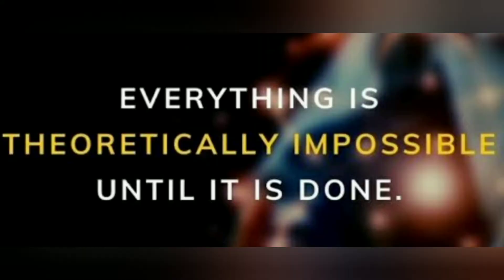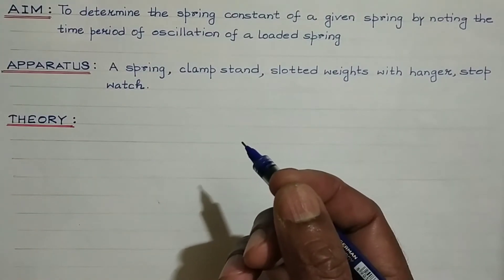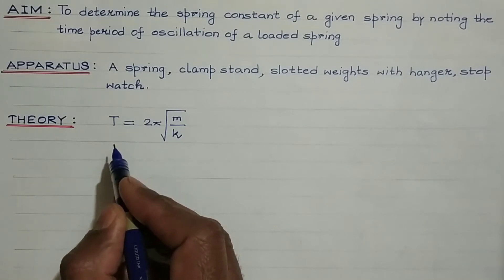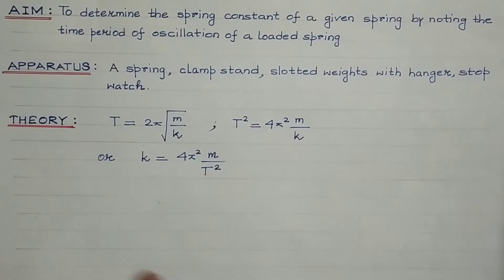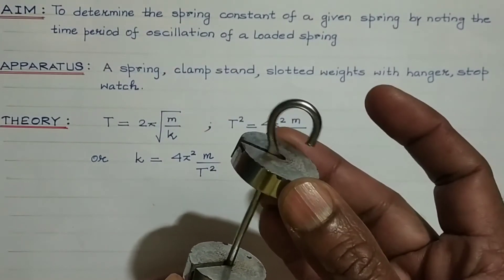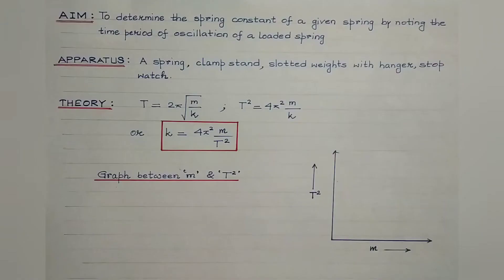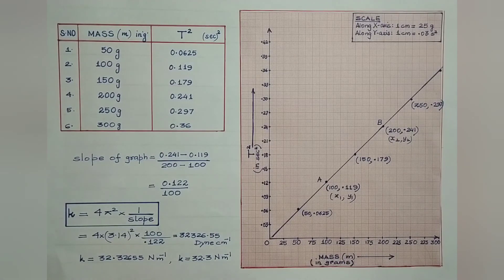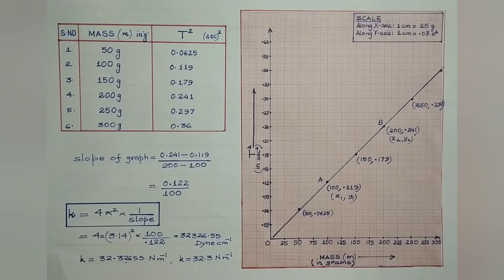DETERMINATION OF SPRING CONSTANT OF A GIVEN SPRING BY NOTING DOWN THE TIME PERIOD OF OSCILLATION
SPRING CONSTANT:

Spring Constant is a measure of a spring’s stiffness which is denoted by a proportional constant k. When a spring is stretched or compressed such that its length is altered by a value x from its equilibrium length, then it exerts a force. The force is equal to -kx in a direction towards its equilibrium position.

In the video, we have experimentally determined the value of spring constant of a given spring by noting down the time period of oscillation of a loaded spring and plotting a graph between mass (m) and T².